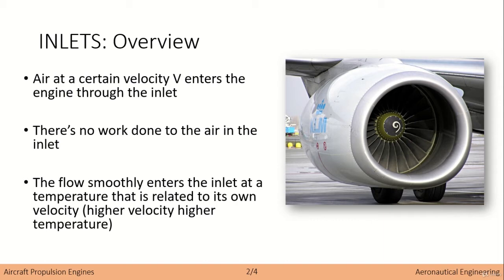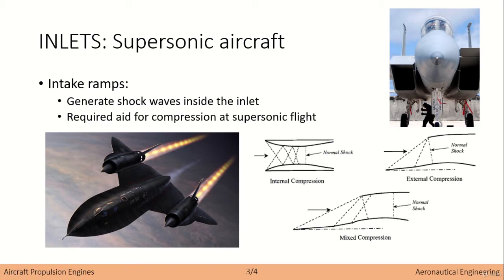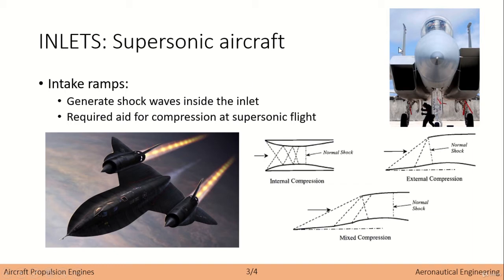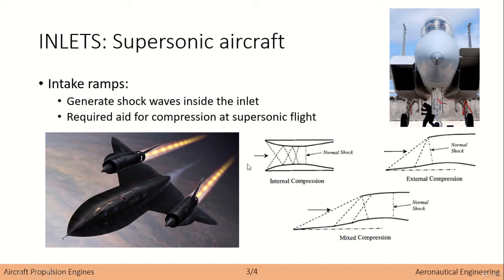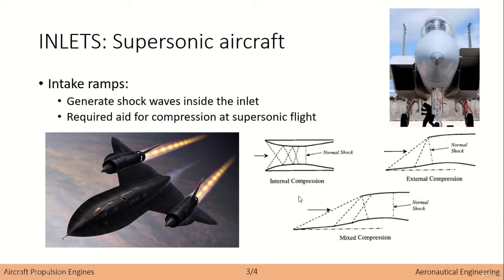13 Inlets | Aerospace Engineering Aircraft Fundamentals and Advanced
AIRPLANE PROPULSION ENGINES (JETs)

2  Inlets